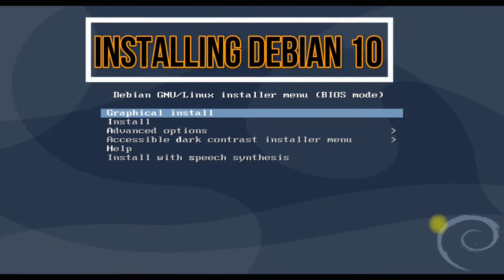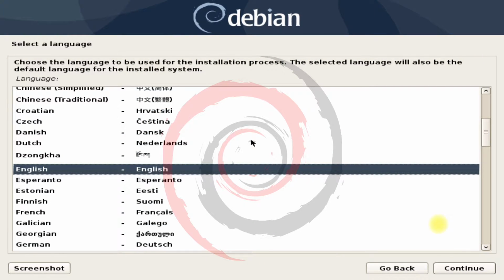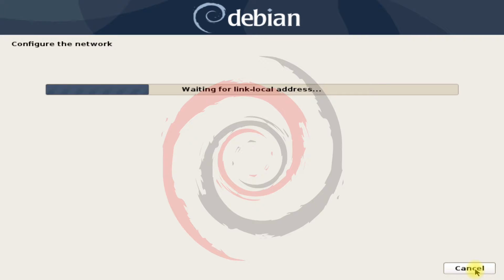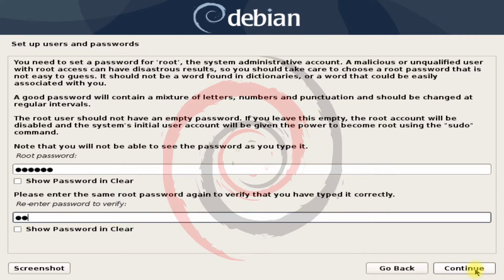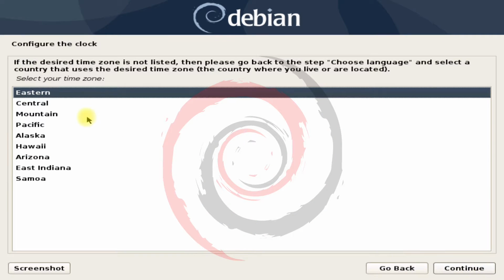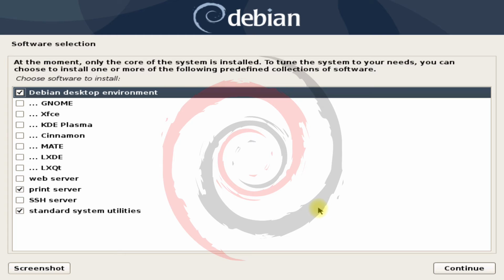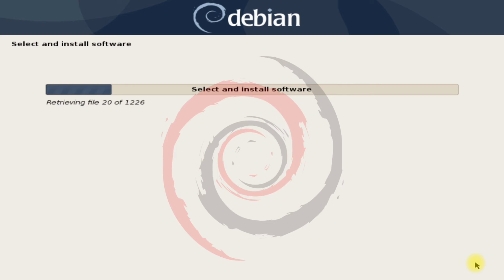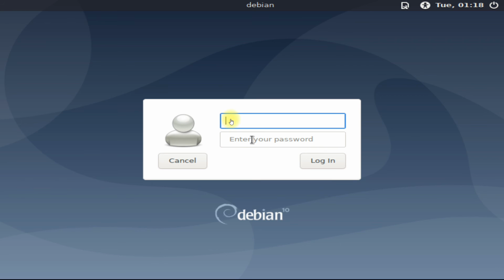How to Install Debian 10 [ Buster ] | Debian 10 Installation Manual | Installing Debian 10 on PC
How to Install Debian 10 [ Buster ] | Debian 10 Installation Manual | Installing Debian 10 on PC | Install Debian 10 Linux OS on your PC or Laptop using TechSolutionZ Debian 10 Installation Manual. Debian 10 with Code Name Buster is the Stable Release of Debian Tree. You can easily Install Debian 10 on your PC or Laptop.